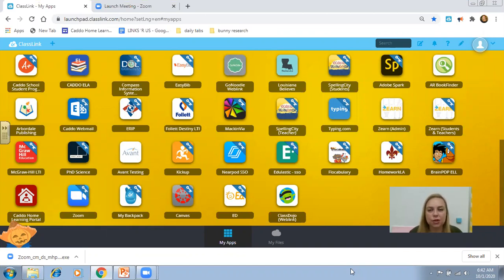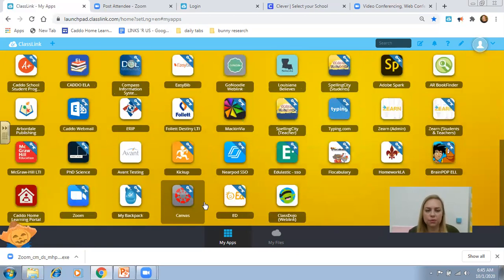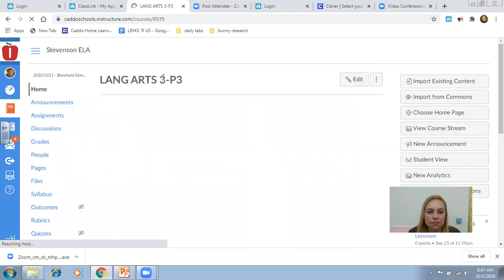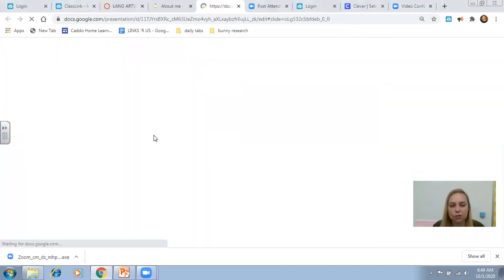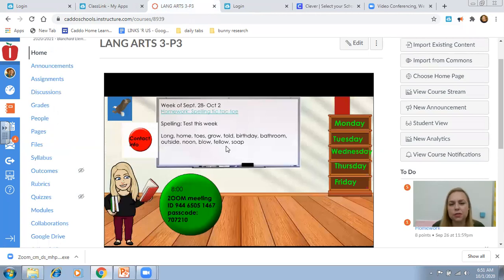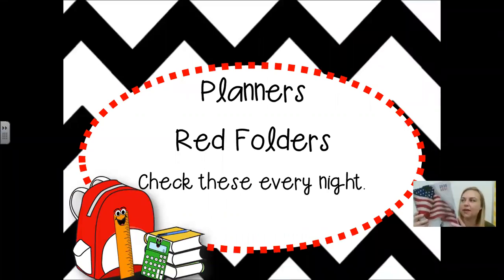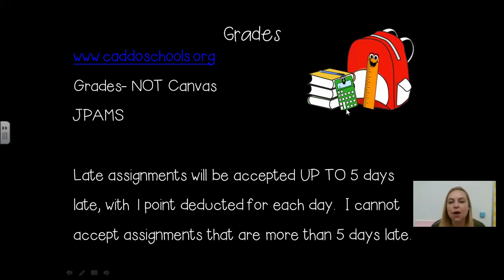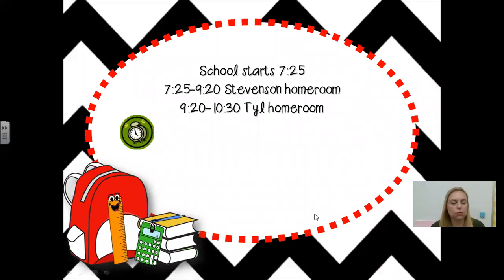Mrs. Stevenson - 3rd Grade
BES Back to School Night